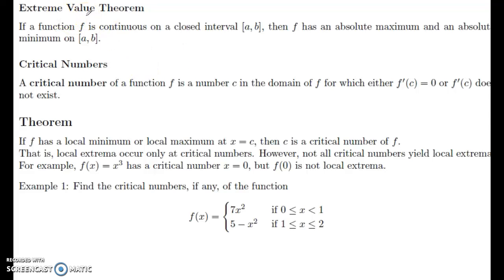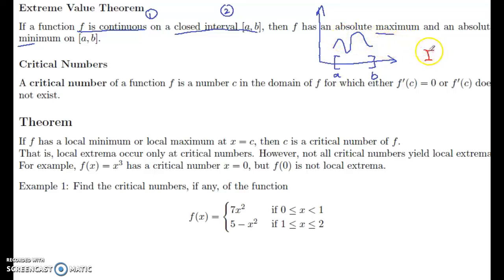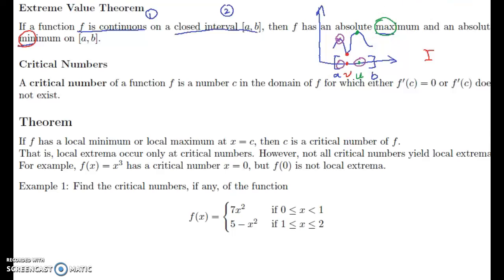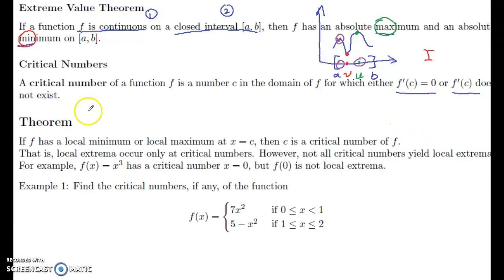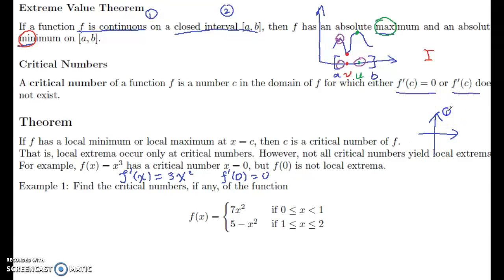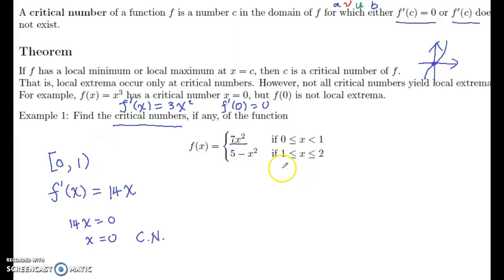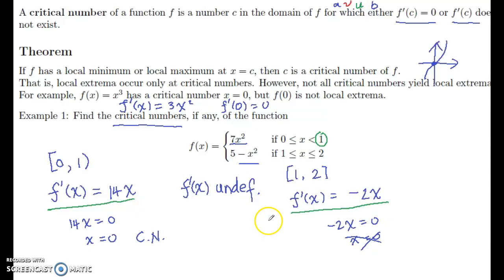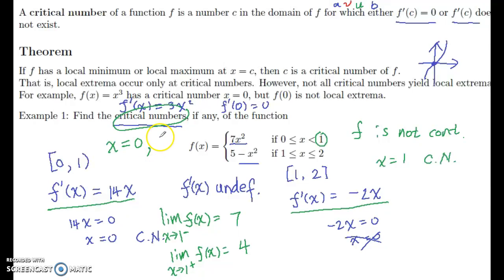4.3 Extreme Value Theorem and Critical Numbers